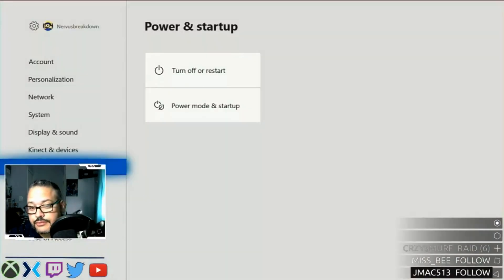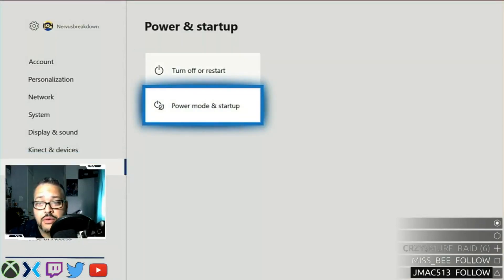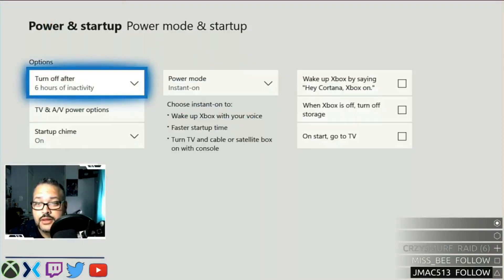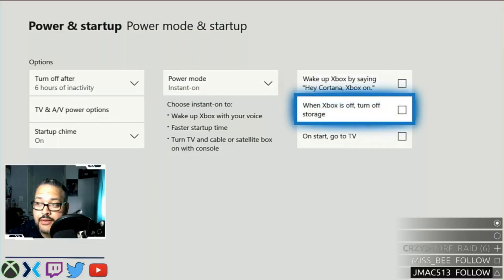How to get automatic update when xbox is off!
This should help you with your problem using auto update feature to download games and updates in the background even when the console is off.